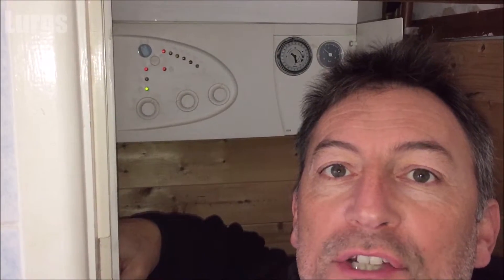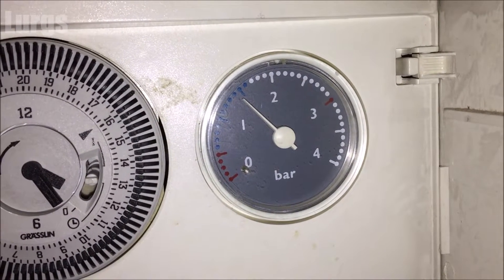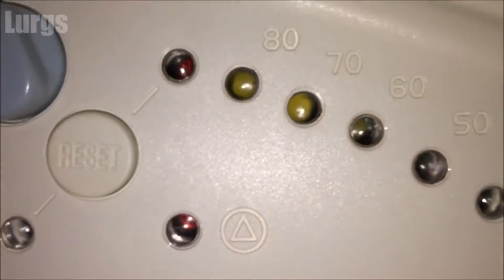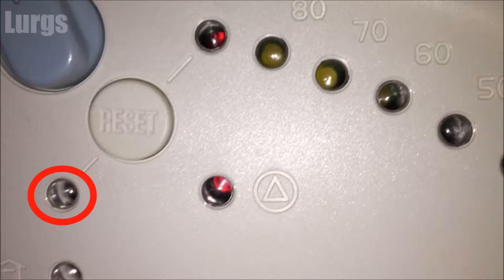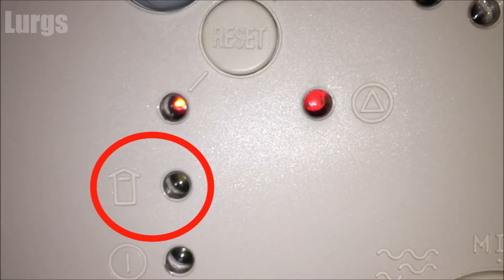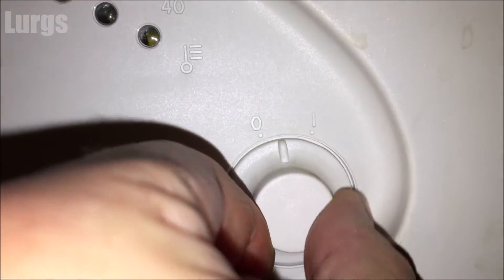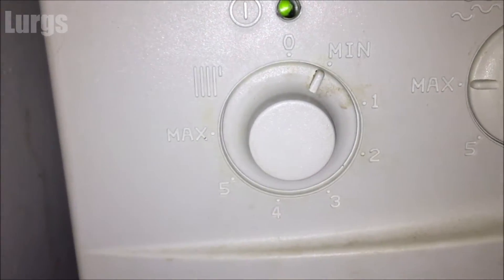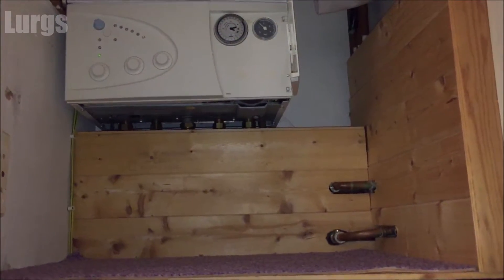Combi Boiler Overview and How to use a Combi Boiler Front Panel for Heating and Hot Water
If you've just moved into a new Property and you have no Combi Boiler Instructions or no Combi Boiler End User Manual then watch this video as I show you how to use your Combi Boiler and what everything means on the Combi Boiler Front Panel.
This is actually for an Ariston MicroGENUS 23 MFFI although other Combi Boilers should be similar.

If in any doubt about your Boiler or if you have an issue then get it serviced by a Gas Safe Registered Engineer.
Enjoy your cup of tea and hope this helped someone.